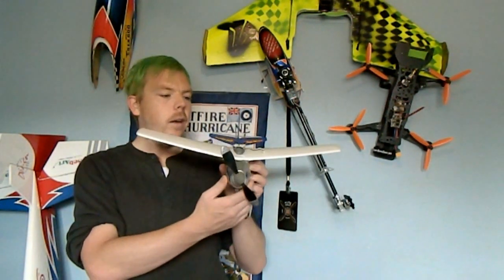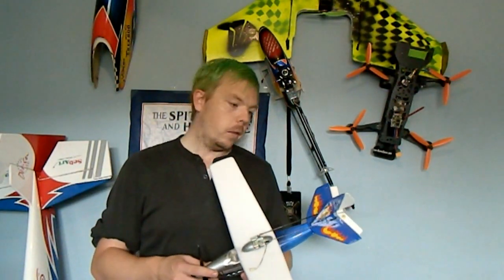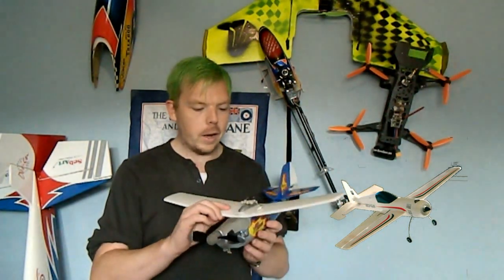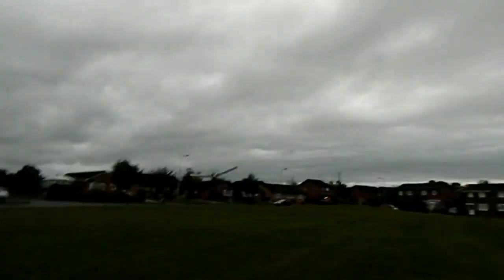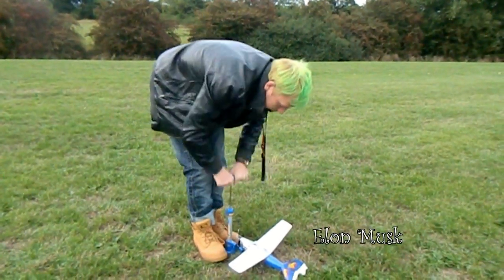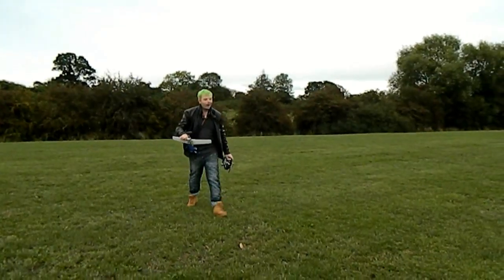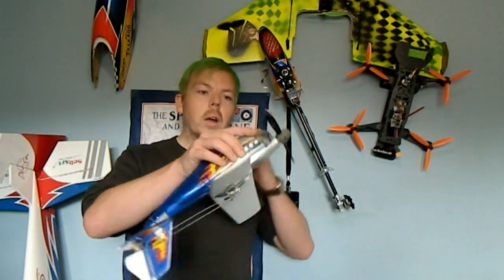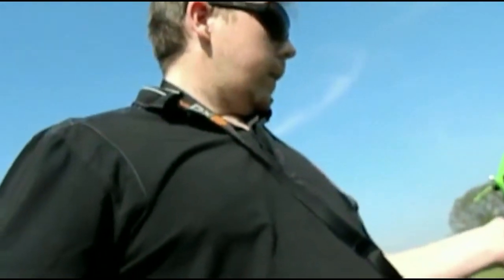COMPRESSED AIR POWERED PLANE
Air Powered RC Plane.